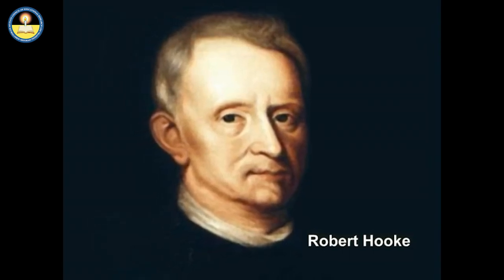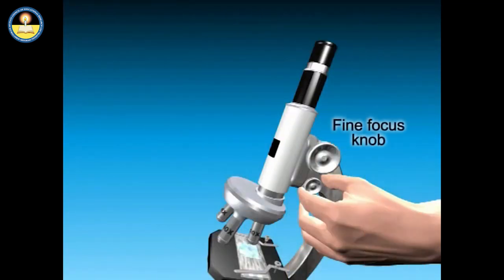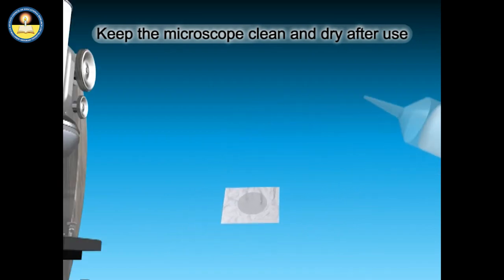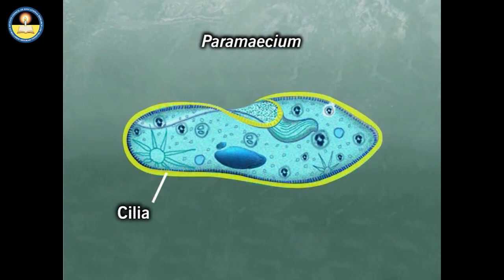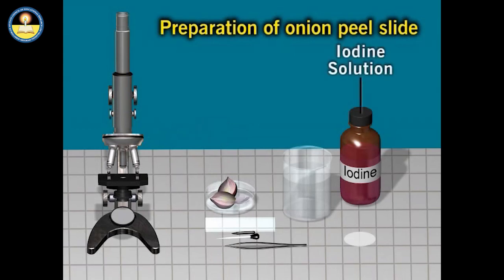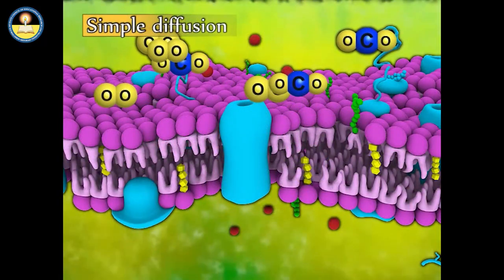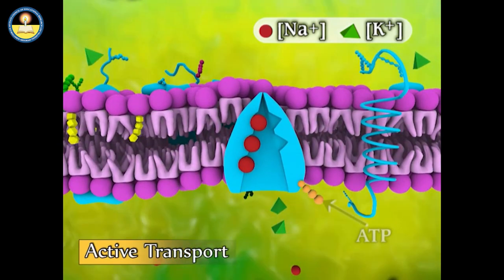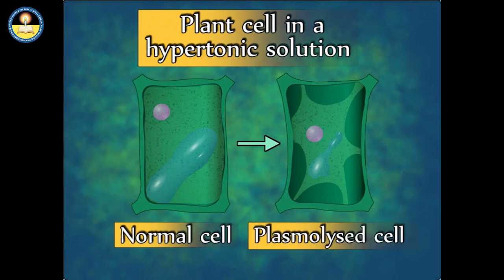Tutorial Class | Microscope : Parts and its Functioning